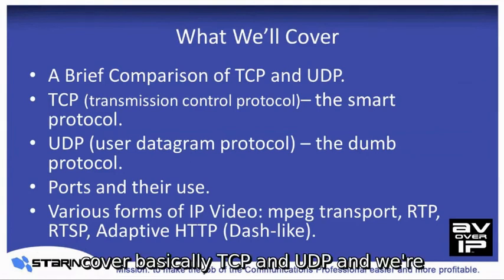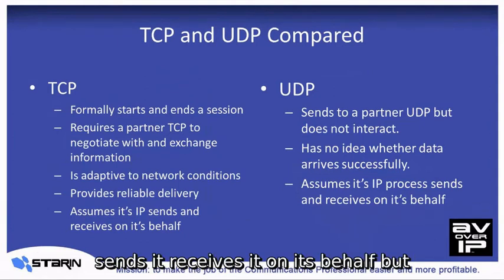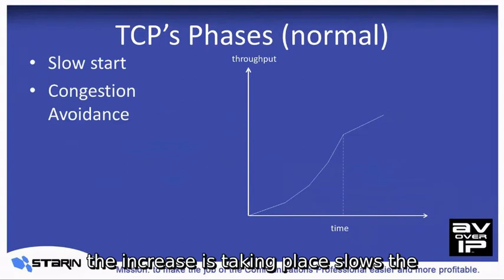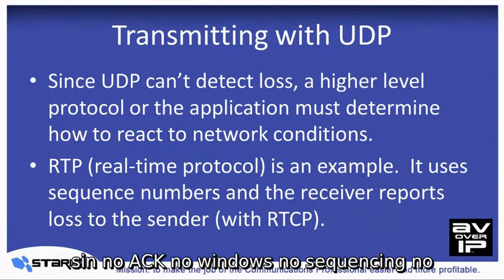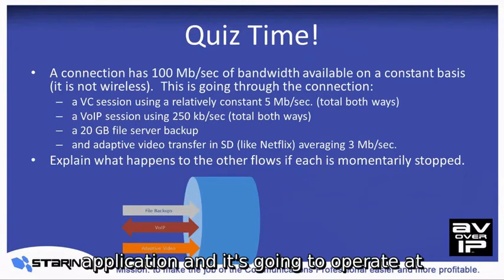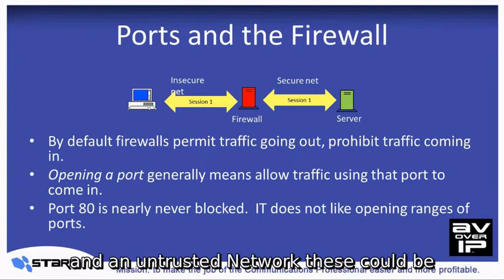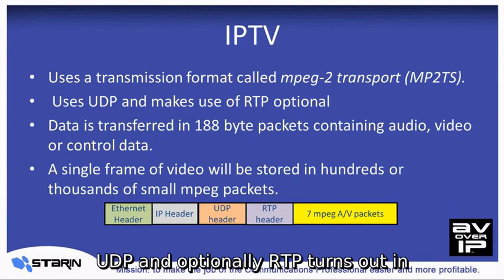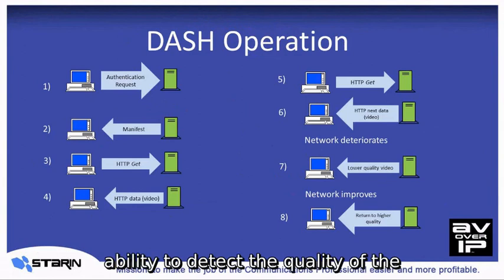¿Streaming de vídeo sobre UDP o TCP? - Transmisión de vídeo adaptable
Presentación realizada por el Dr. Phil Hippensteel.